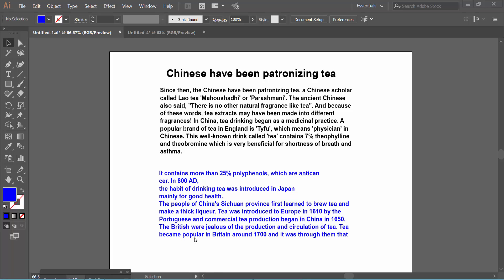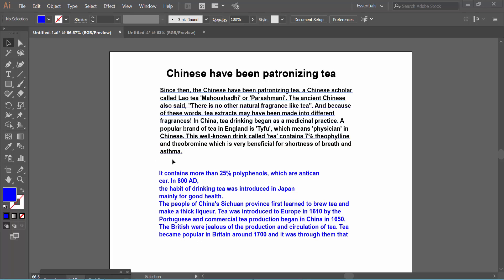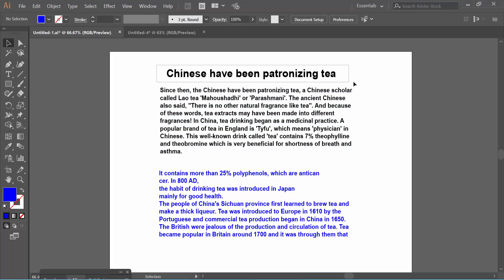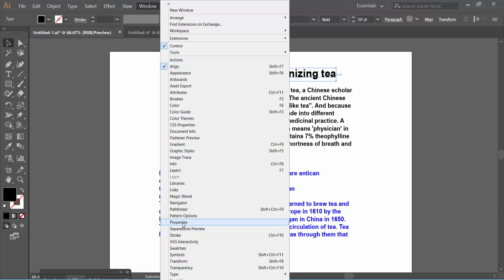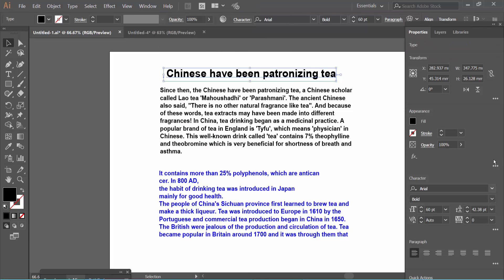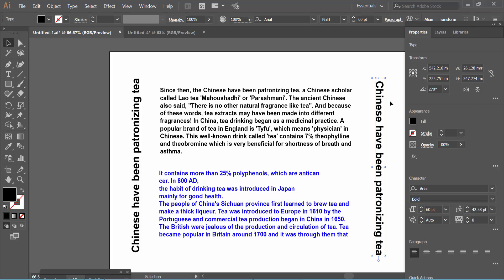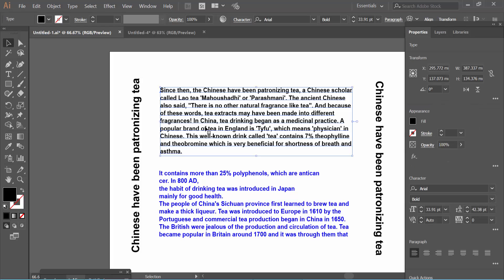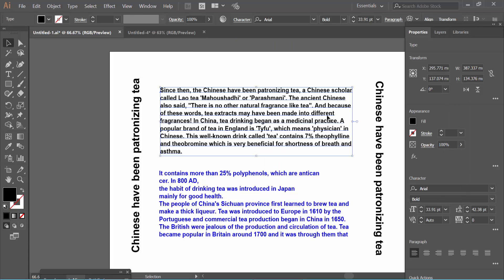How to make text vertical in Adobe Illustrator App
Hello everyone, Today I will show you, How to make text vertical in Adobe Illustrator.